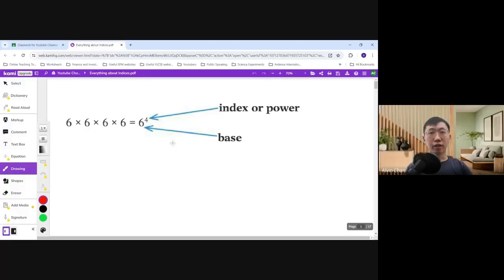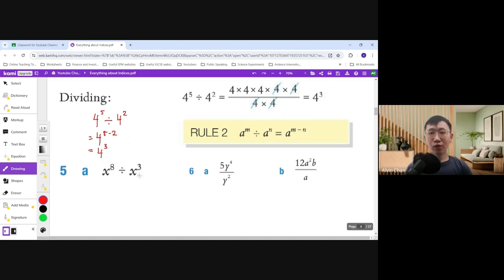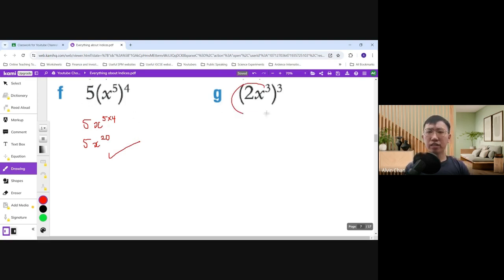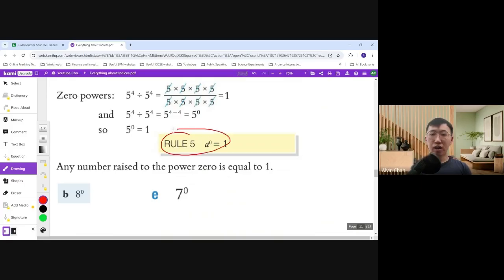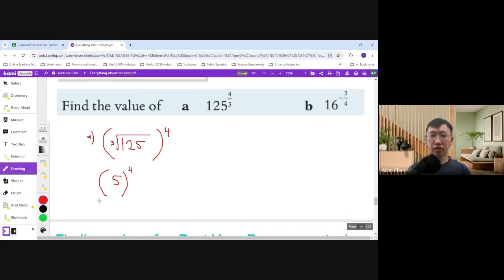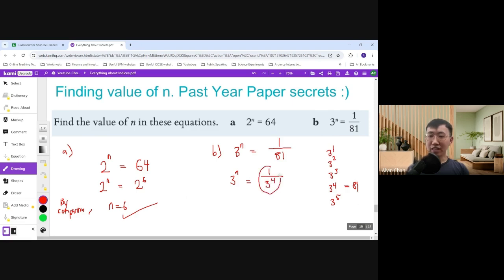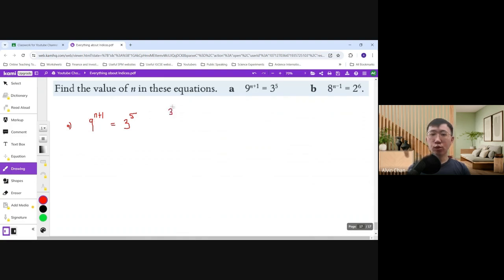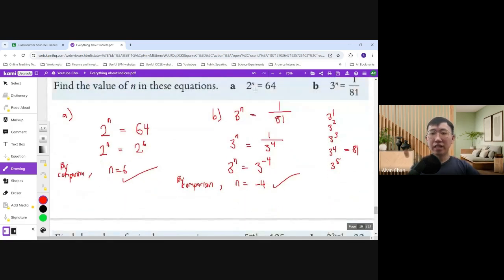Everything You Need To Know About Indices!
Hey everyone, today's class is about Indices! There are 6 laws of indices that you have to know in order to do the common past year paper questions

Tips:
1. Multiple Law
2. Division Law
3. Raising to Power Law
4. Reciprocal or Negative Index Law
5. Zero Law
6. Fractional Indices Law

Here Teacher showcase some past year questions that can be tricky to students.